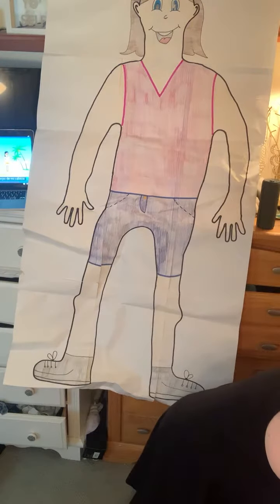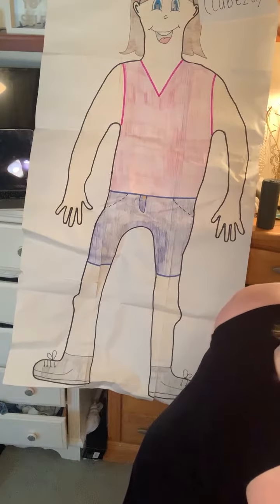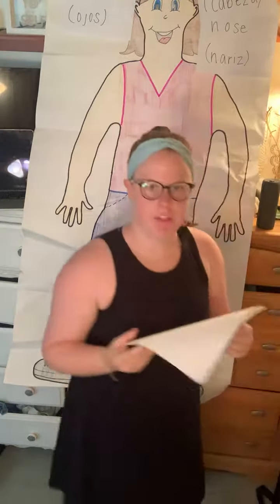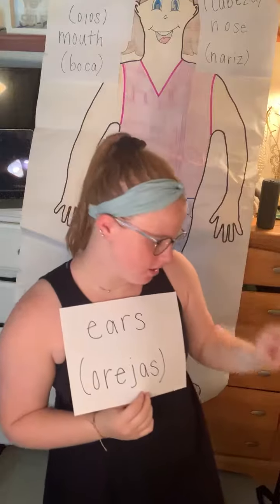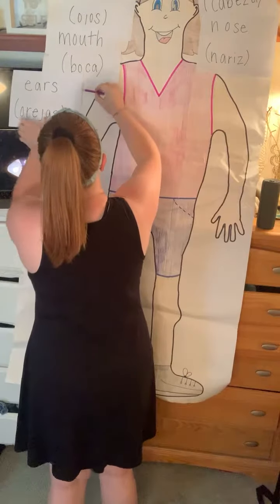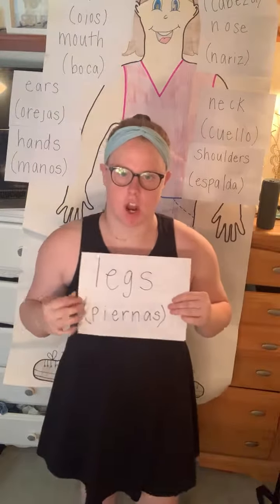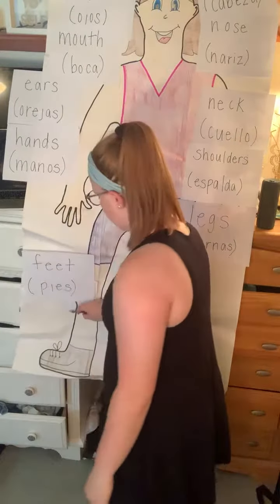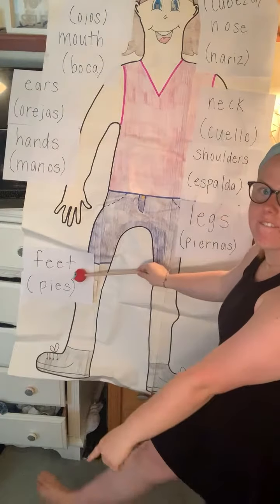English Language Learners Lesson Plan Presentation